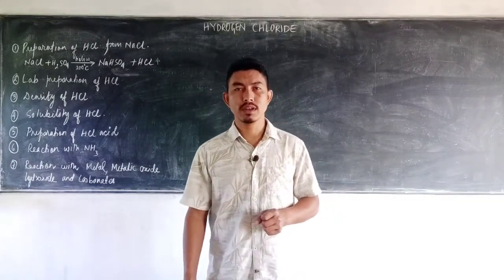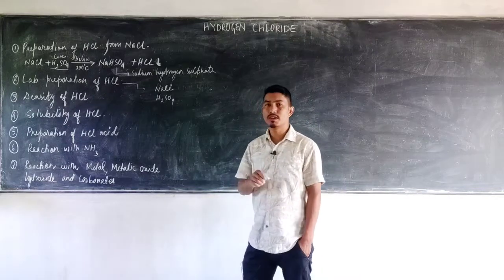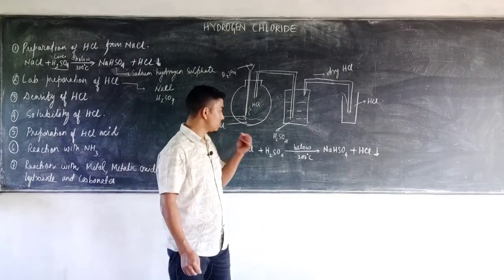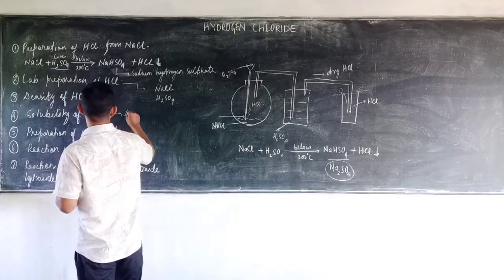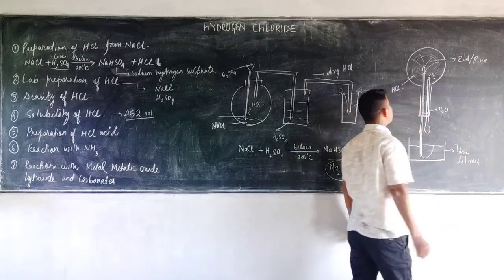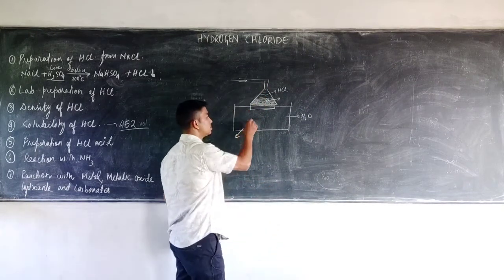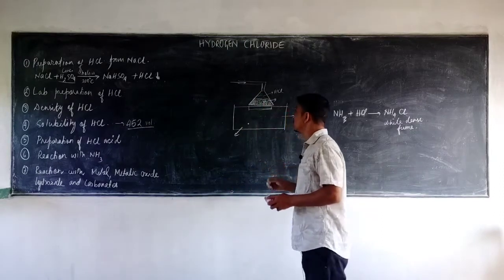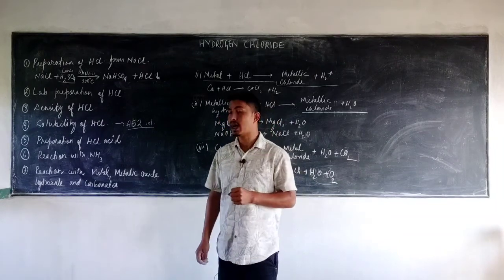Study of Compounds | A. HCL